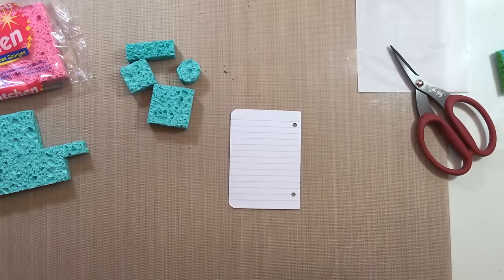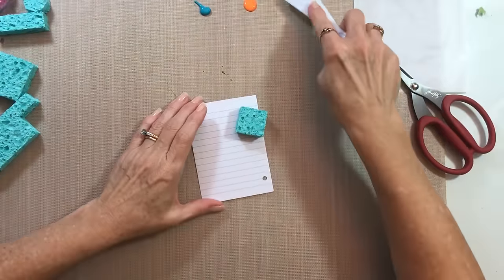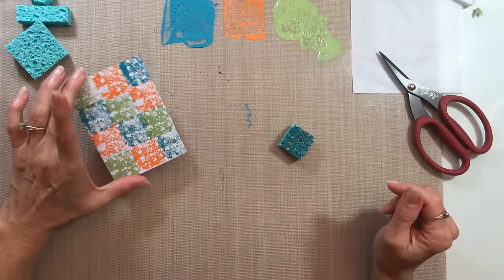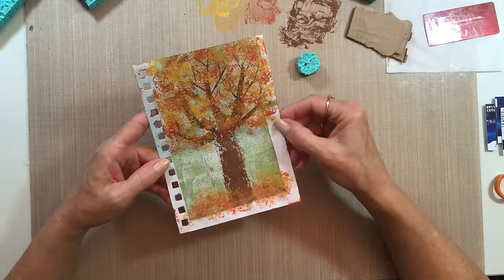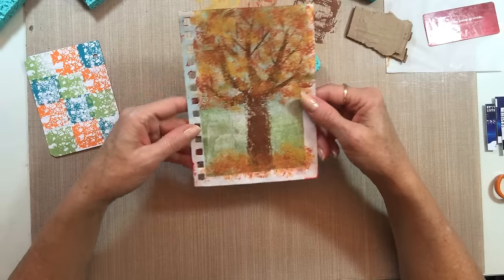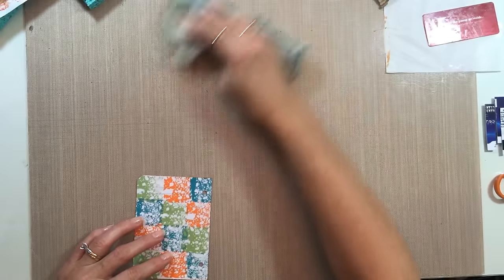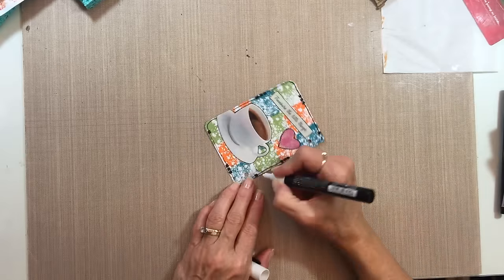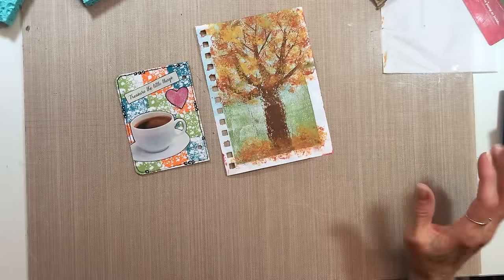Mixed Media Morsels Appetizer 29 - Sponge Painting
Mixed Media Morsels is a video series where I'll be showing (and together we'll be doing) lots of fun techniques in mixed media art on a small scale.  After a while, we will have a full notebook of little yummies that we can refer to later for inspiration.  So get yourself a small notebook and some basic supplies, and come play along!  No commitment is required, and there are no rules, except, of course, to relax and have FUN!  :)